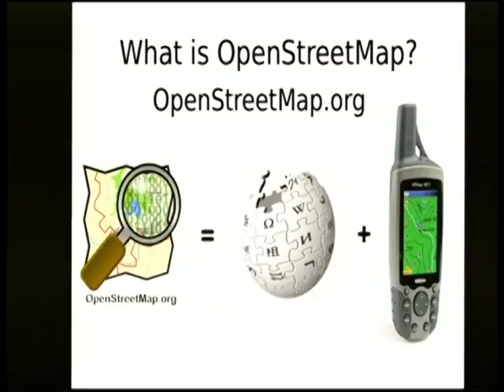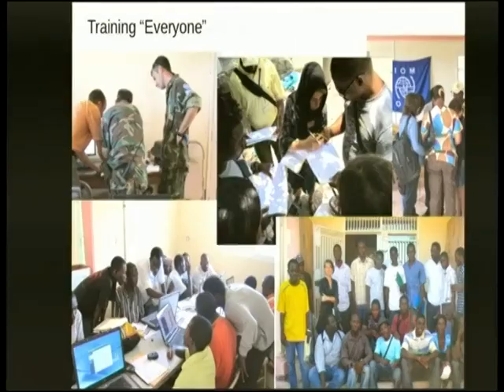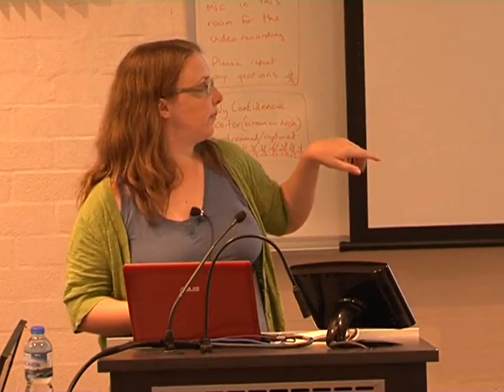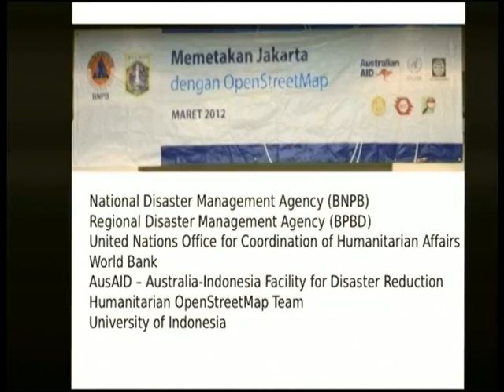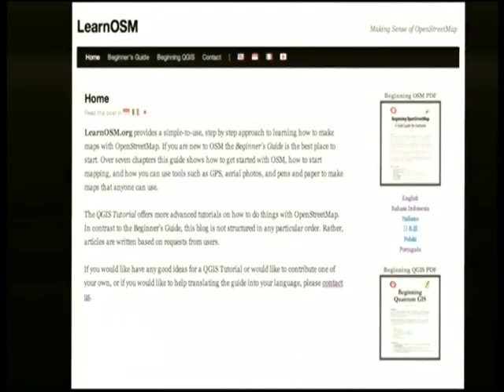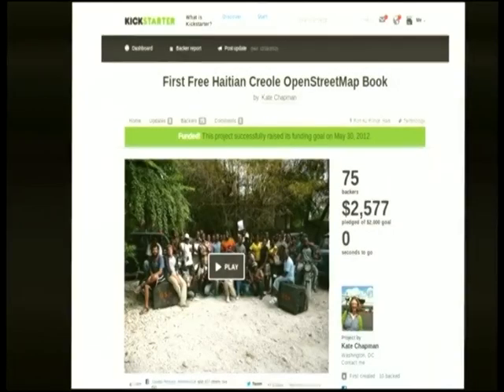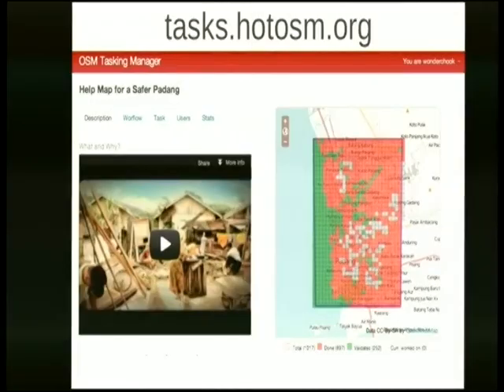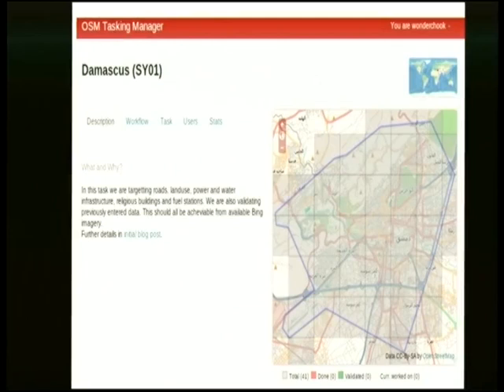Open_Source_and_Open_Data_for_Humanitarian_Response_with_OpenStreetMap.mp4